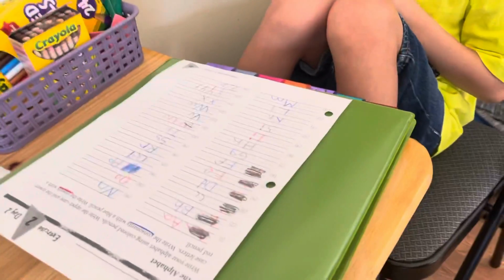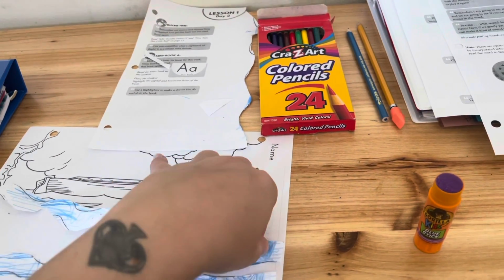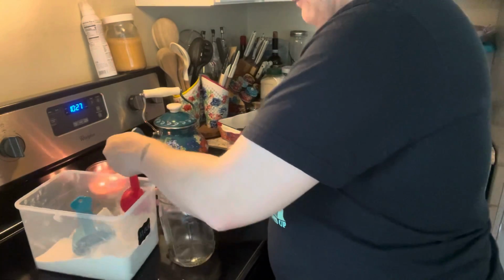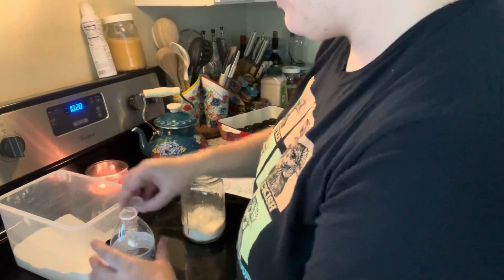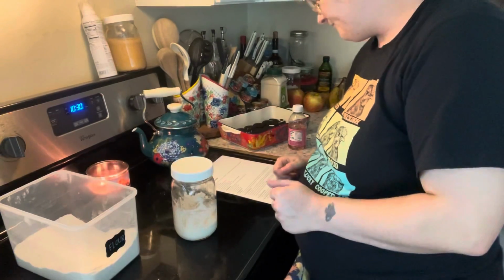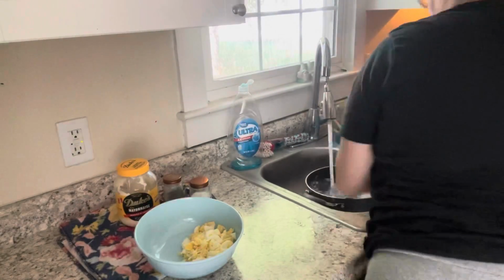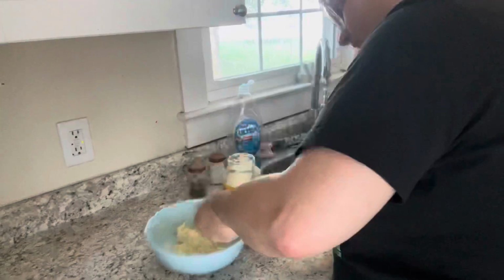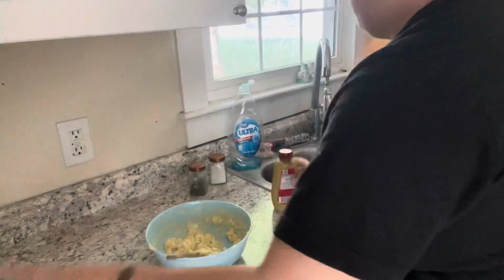Tuesday In The Life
Hey y’all, we are doing all the stuff today, getting it all done! We have begun our homeschool journey, and it’s going amazing.
I feel pretty good I prepped part of this weeks lunches for my husband, and I made a dessert for my family. It was a hit by the way although I forgot to record their reactions they definitely enjoyed it.
I hope you are all doing amazing.